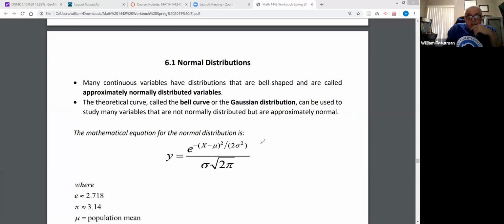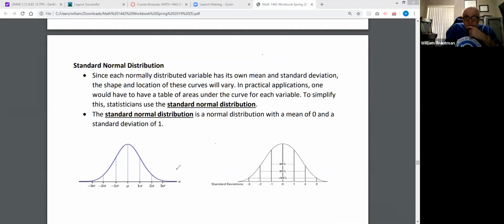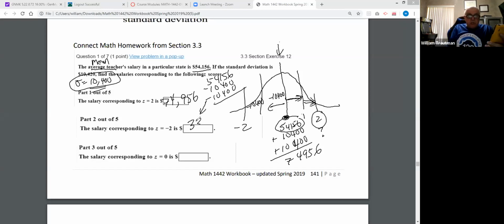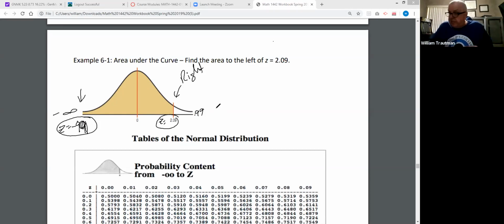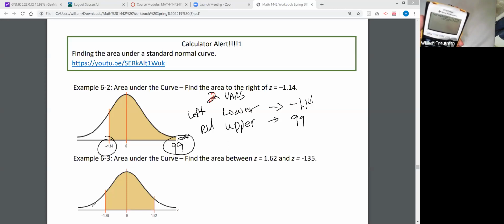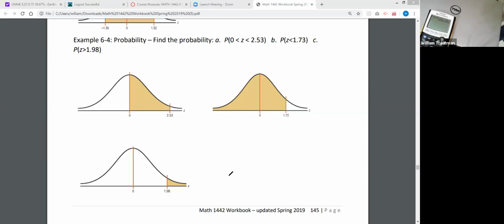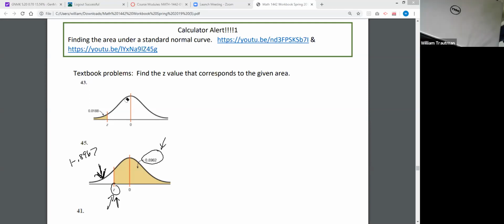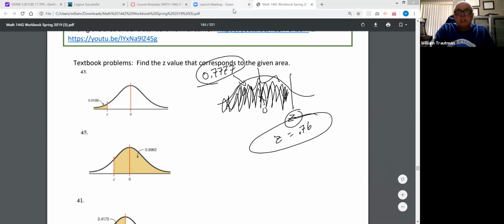Math 1442 Section 6.1 Normal Distribution